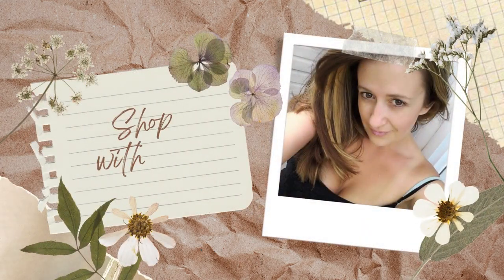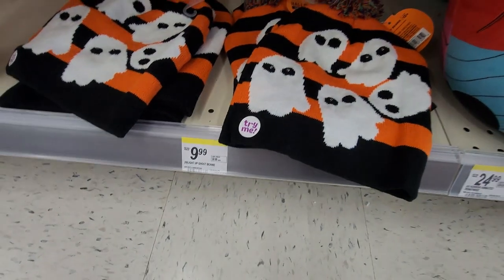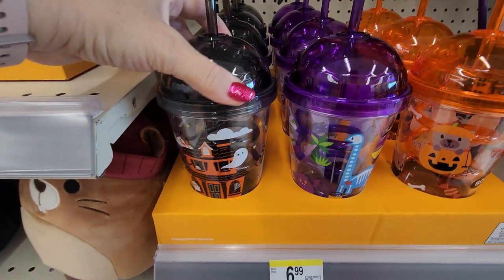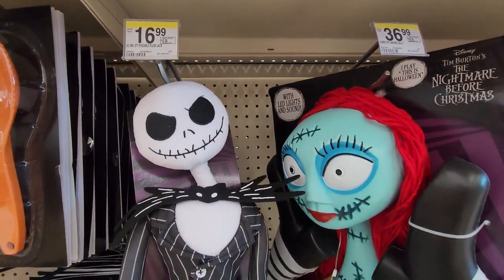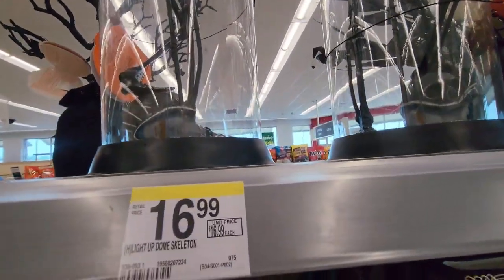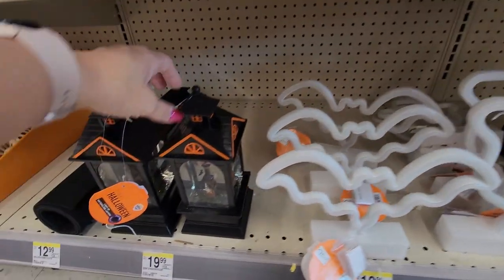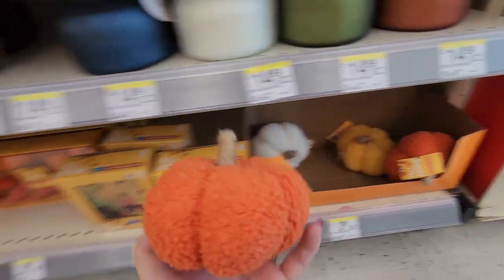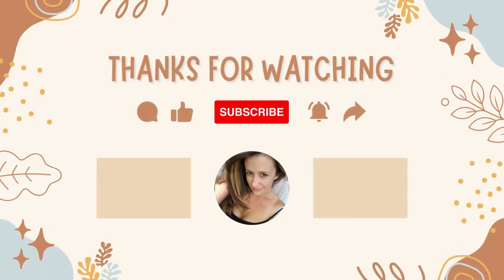WALGREENS HALLOWEEN SHOP WITH ME 2023 🎃 Cute Stuff!! 🧡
Welcome to SHOP WITH JEN, my name is Jennifer and I am a wife and mom to 5 amazing kiddos ages : 24, 22, 21, 18 and 17 :)

Much love,
Jen

and/or